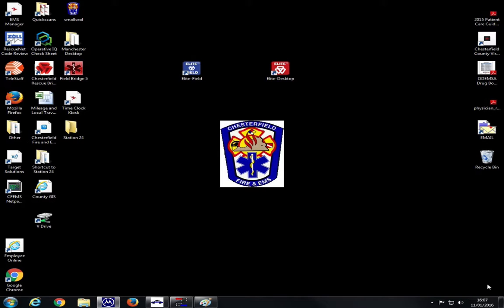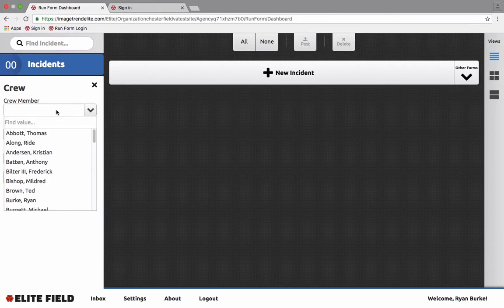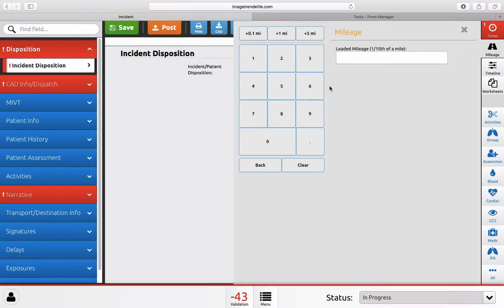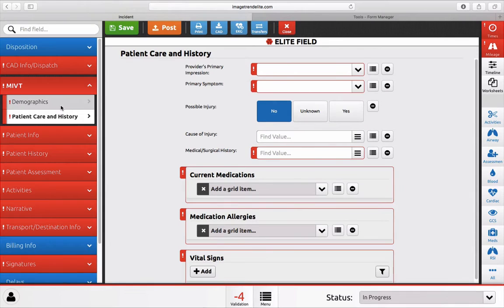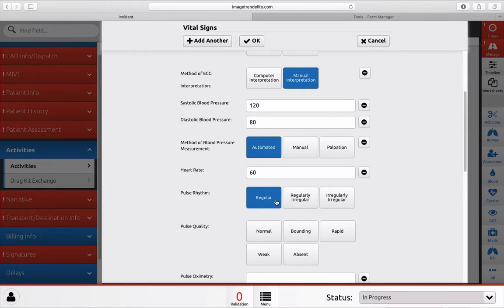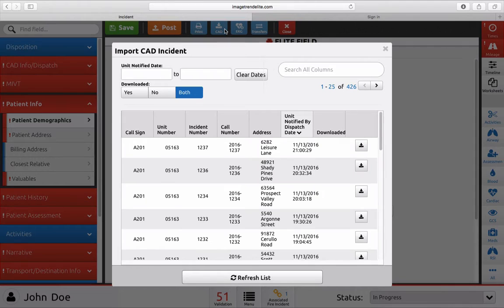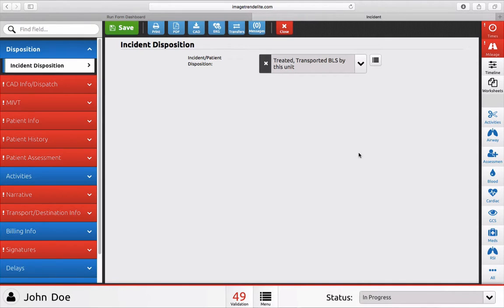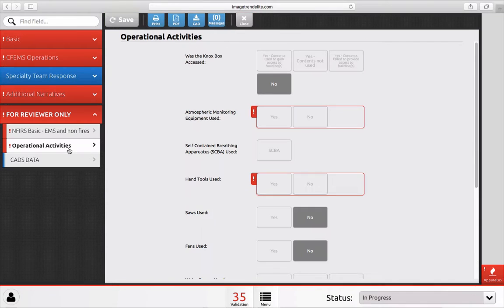Image Trend Elite High